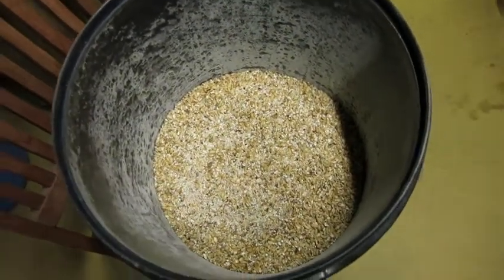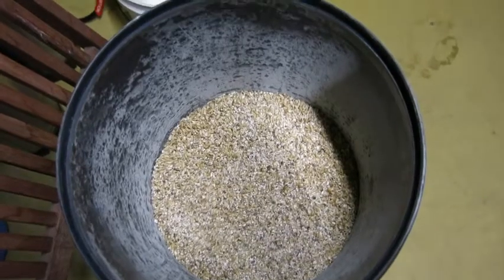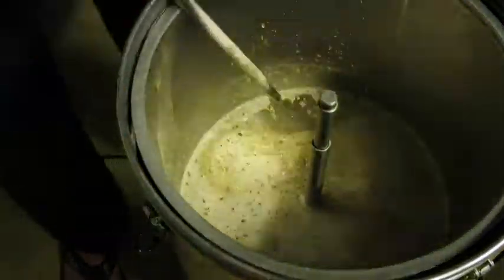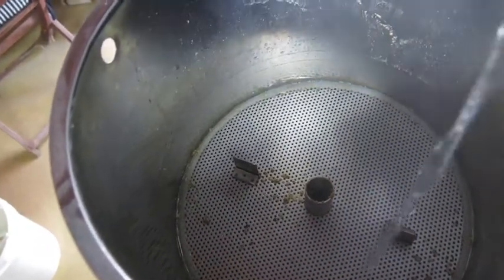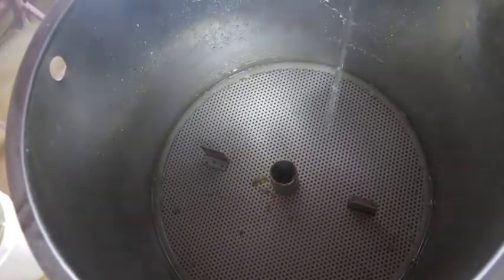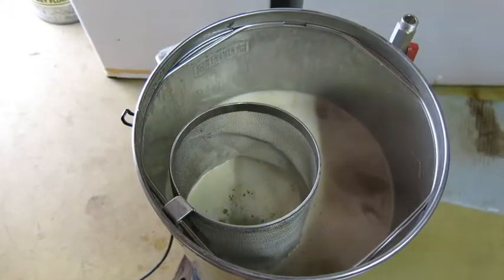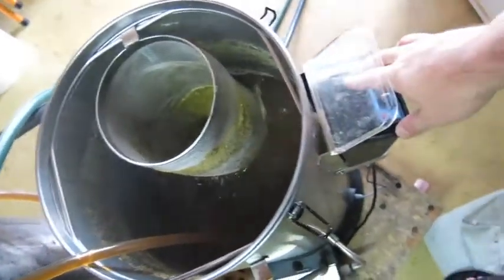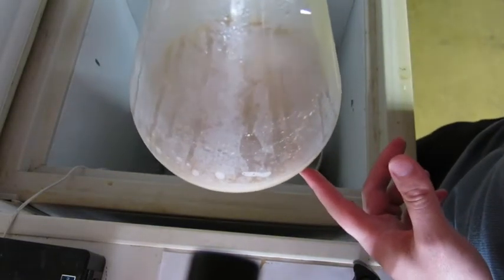HBW#21 Amber Ale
Brewing an Amber Ale for BIY Challenge #5.  Australian ingredients in an American style.